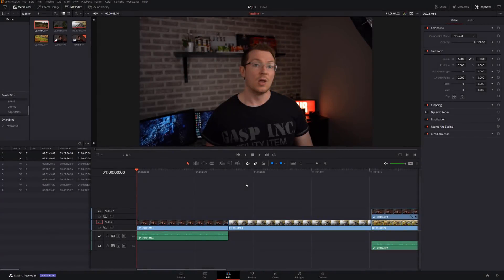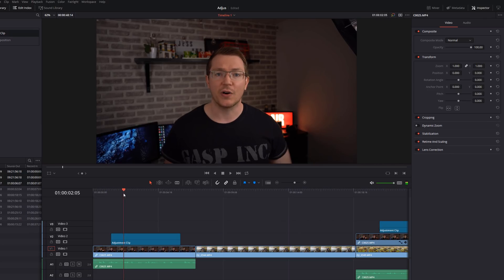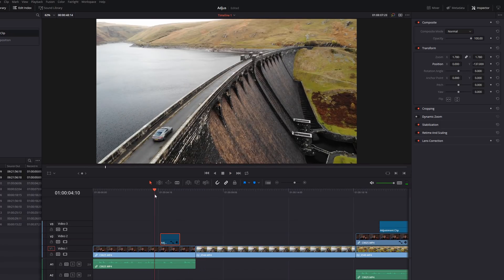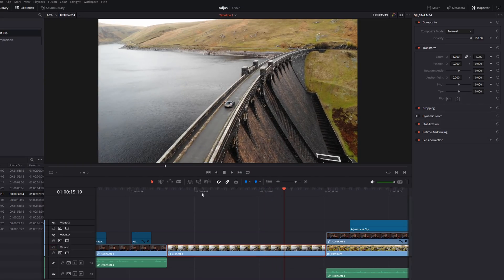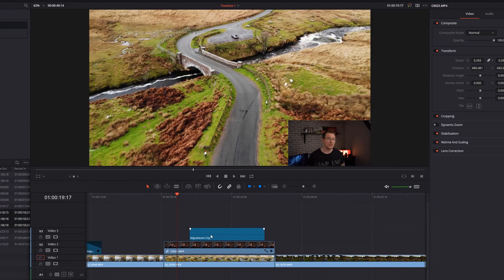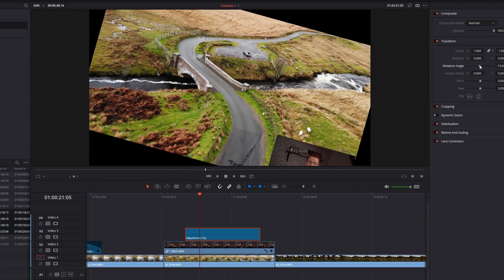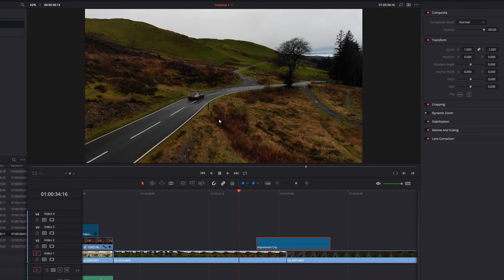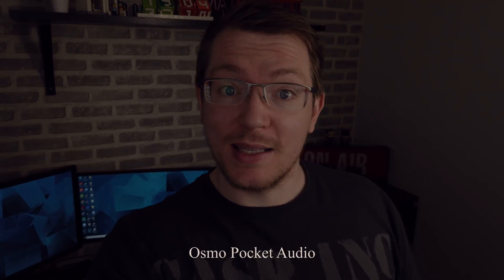Davinci Resolve 16 Adjustment Clips - 5 Minute Friday #19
5 Minute Friday #19

Finally we have Adjustment Layers/Clips in Davinci Resolve! Honestly they're like Pringles, once you pop you can't stop!